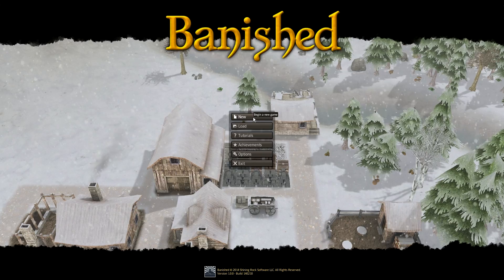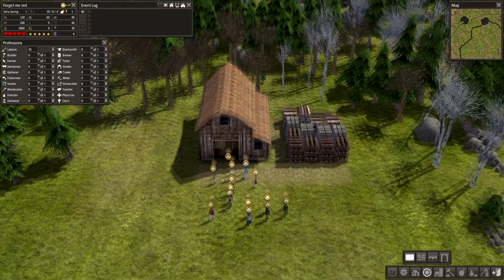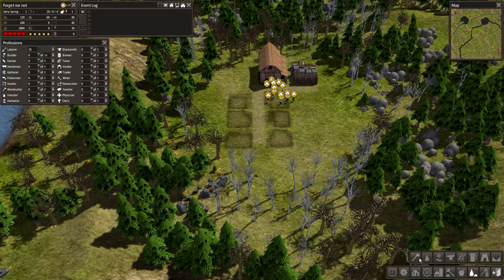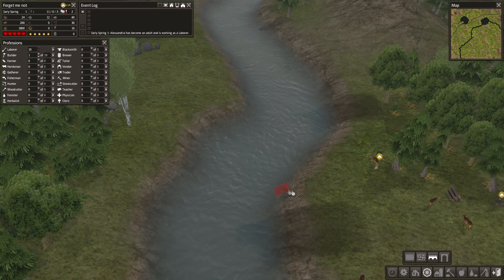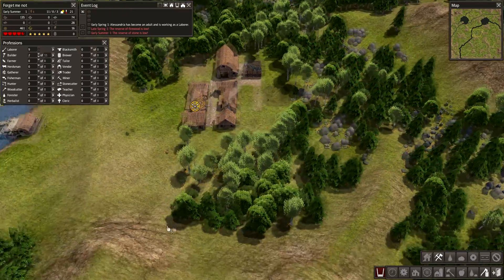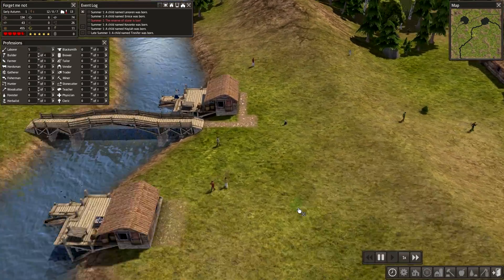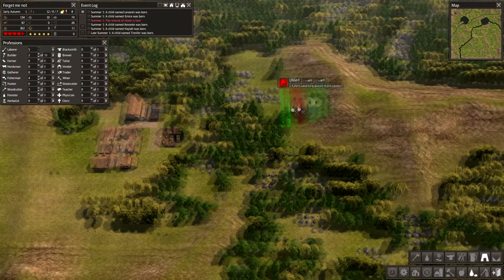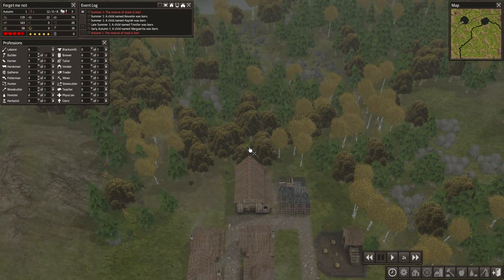► Ultrazeen380 Plays: Banished - Part 3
Also thumbs up if you want to see more videos from Ultrazeen380!

We have a new member for Unkie Gaming Ultrazeen380 (aka Flyte380), and he's decided to jump into a new game by the name of 'Banished'.

Banished is a city-building strategy game focused on careful resource management and survival as an isolated and growing society.